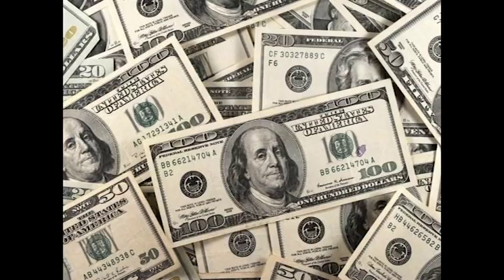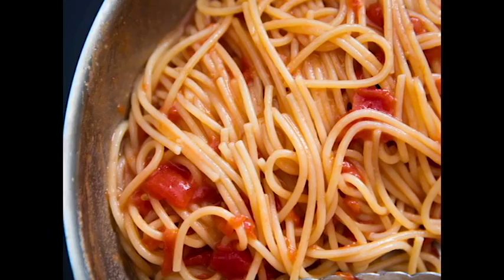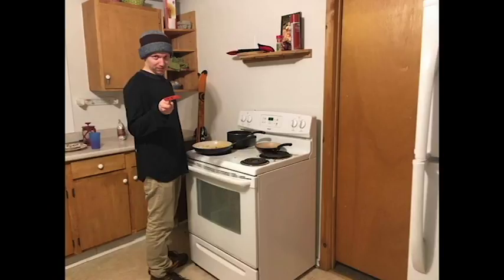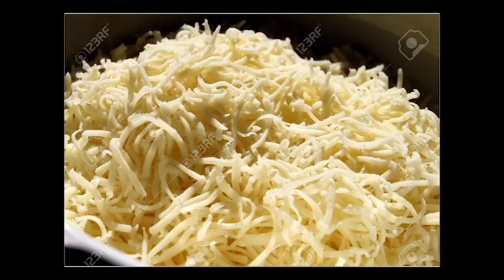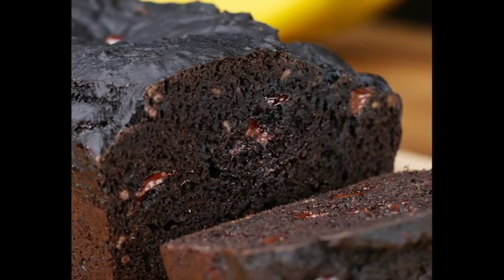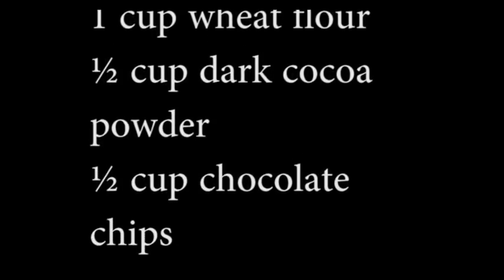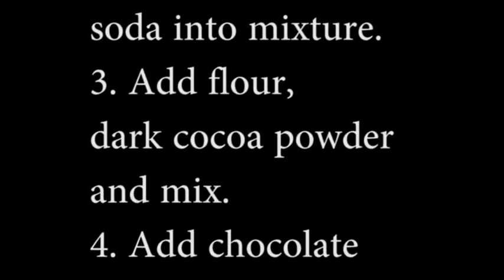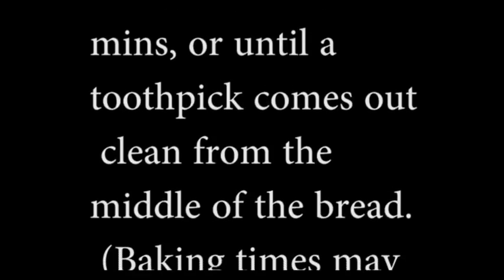Helpful Holiday Hints Podcast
Journalism Final Podcast Project

Songs: jingle Bell Rock
New Girl theme song